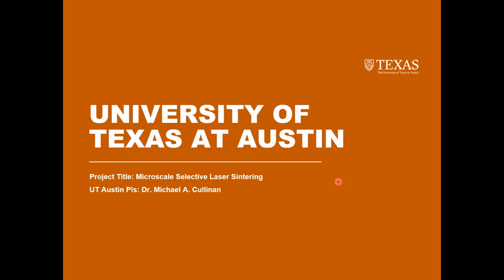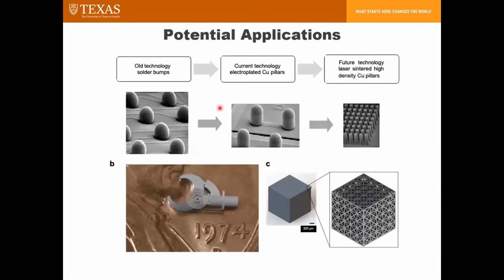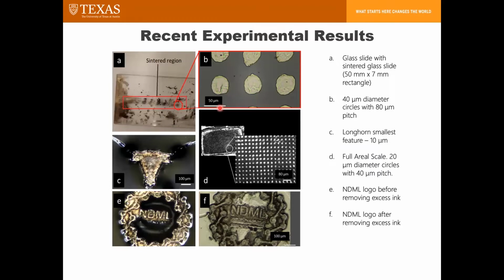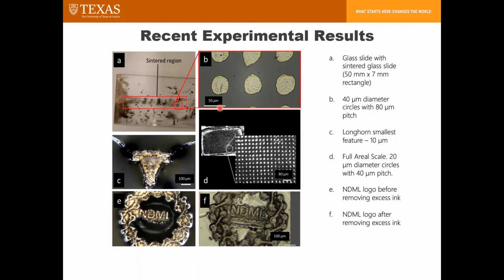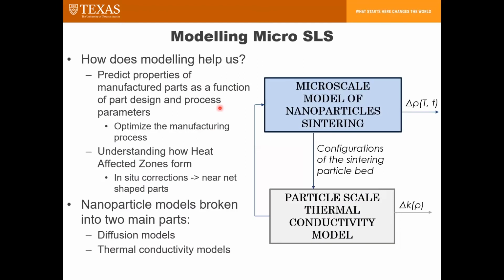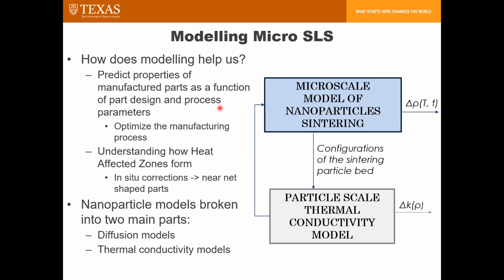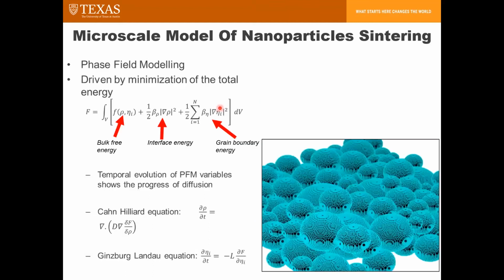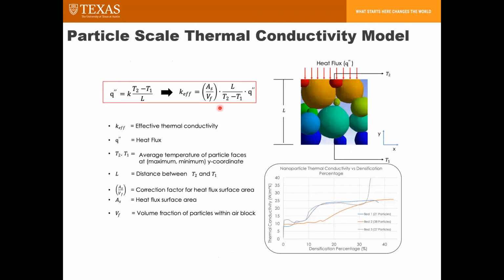Lightning Talks // Microscale SLS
Microscale Selective Laser Sintering

Presented By:
Aaron Liao and Georgina Dibua

Recorded during the November 12, 2021 CAMDI Research Symposium